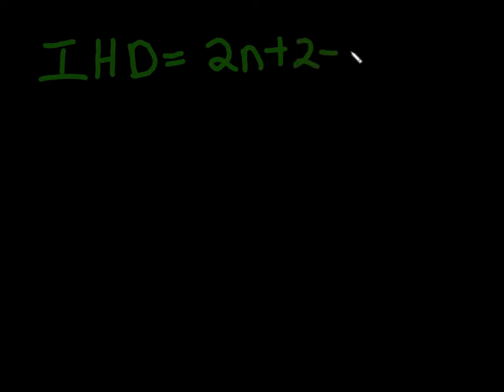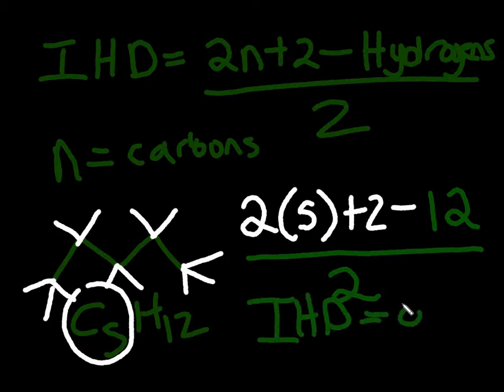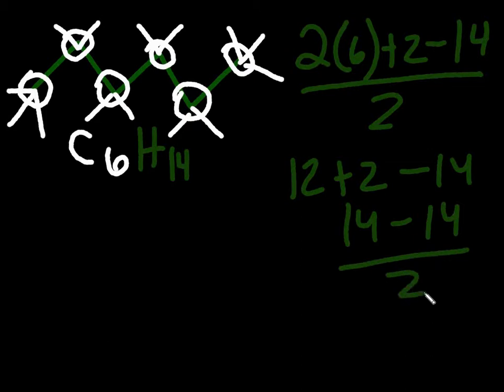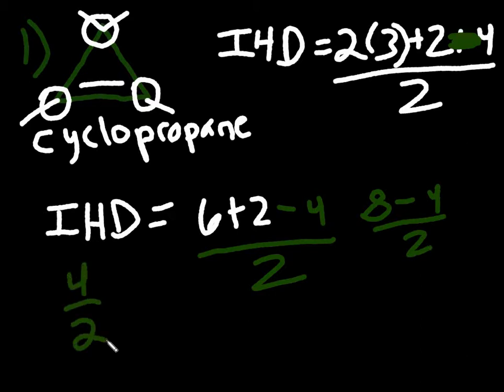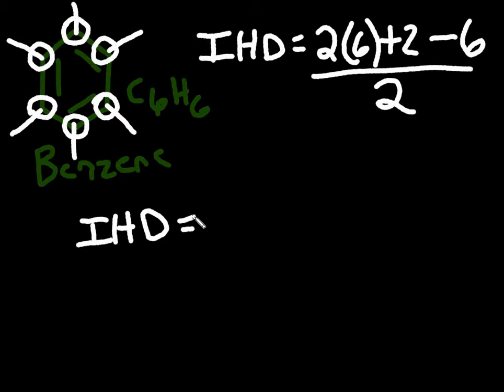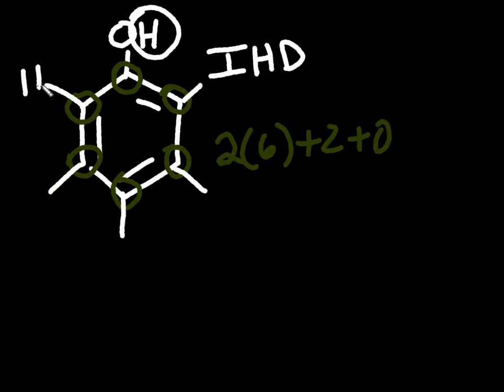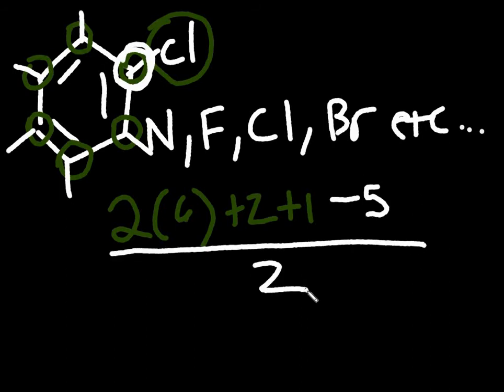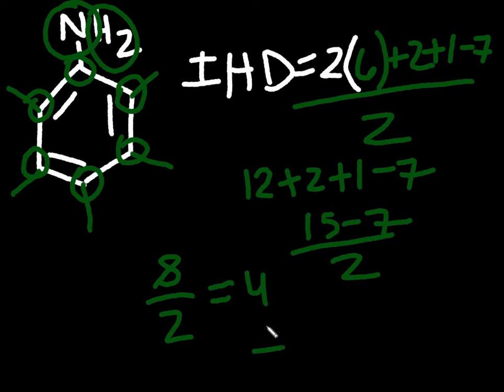IHD Index of Hydrogen Deficiency AKA ""Degree of Unsaturation"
In today's video we go over IHD. A very simple concept and formula will be used to calculate the degree of unsaturation. Stay tunes through the video so we can go over a few examples that may potentially appear on exams.

Books: A Paradoxical Life Where Did We Come From?